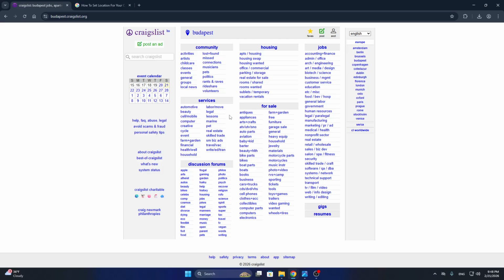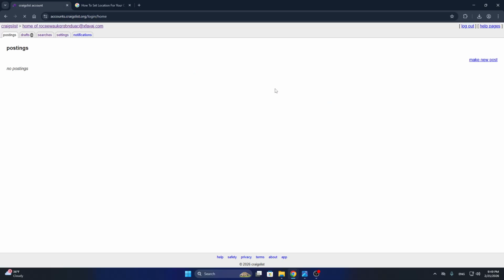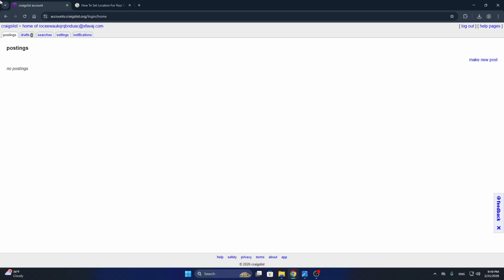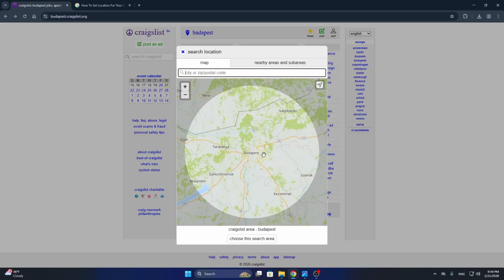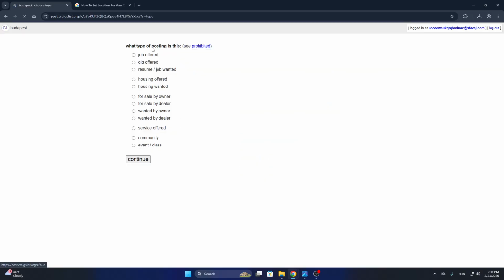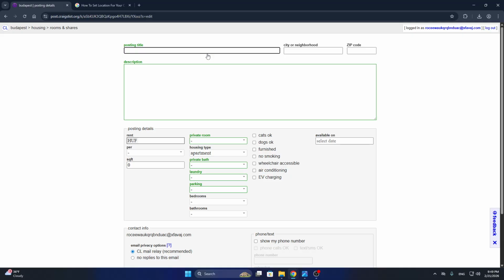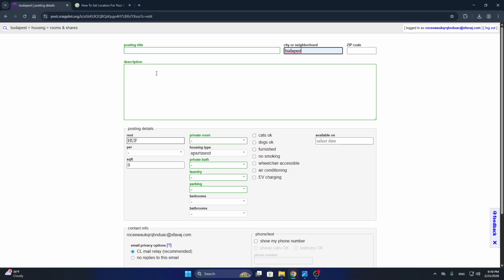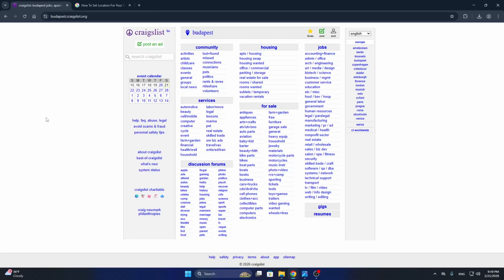How To Set Location For Your Craigslist Post ! Tutorial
Today we talk about set location for your craigslist post,craigslist posting,how to post on craigslist,change location on craigslist,craigslist location change